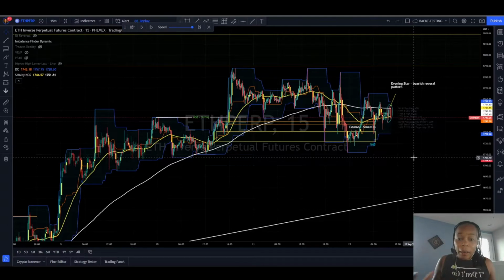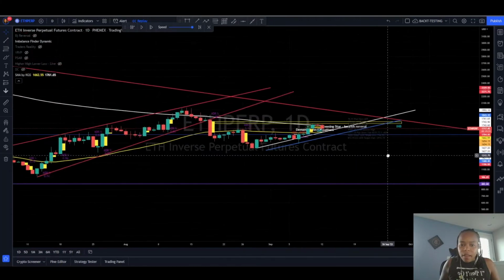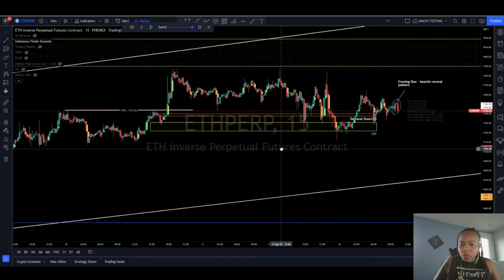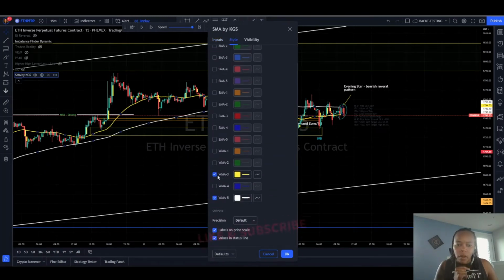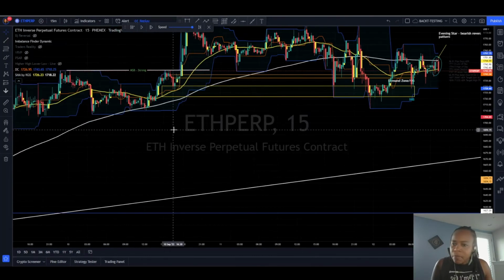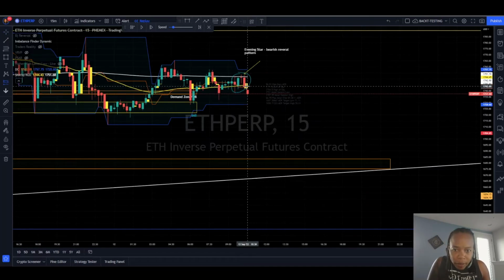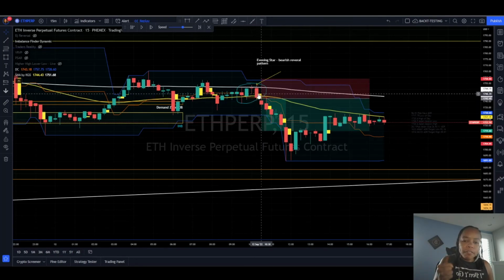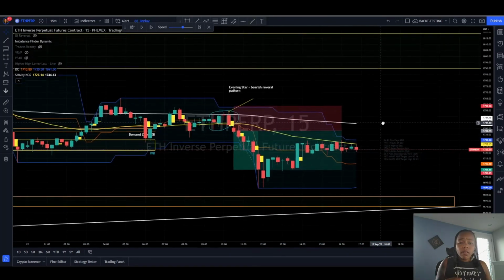TRADE SETUPS : Evening Star - Bearish Chart Pattern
Quick Evening Star - Bearish Chart Pattern

Health and Wellness:
- HelloWellness (Great all natural products run by a close friend of mine and I use these daily just FYI)